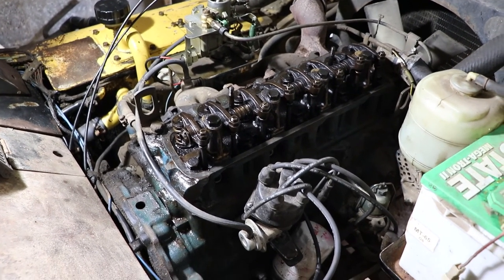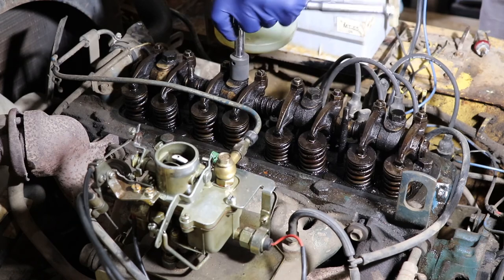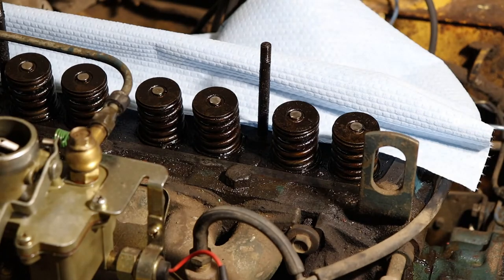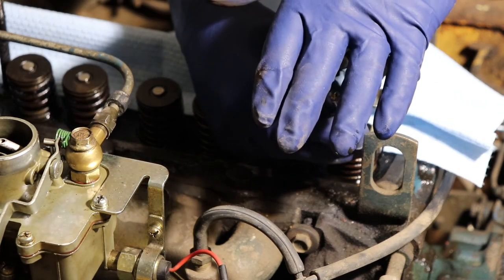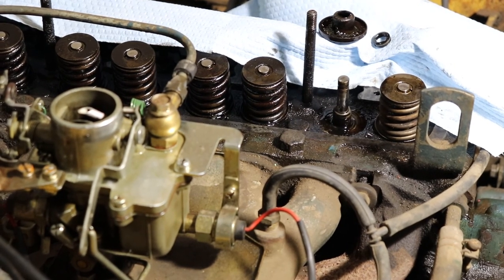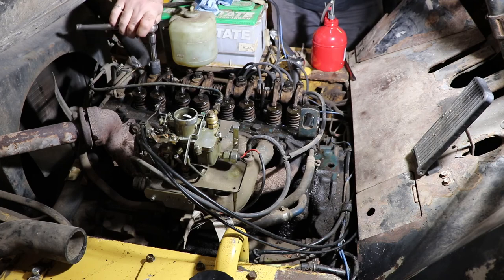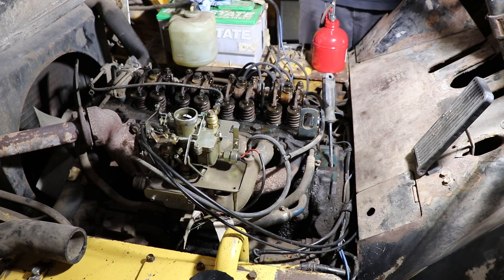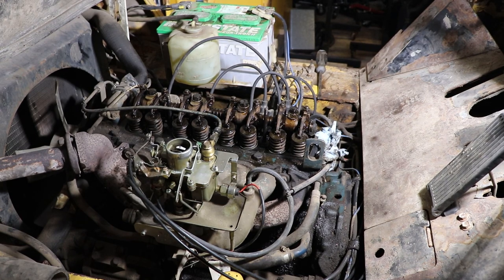Nissan H20 Valve Stem Seal Replacement with Cylinder Head On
In this video I use an air compressor to change the valve stem seals on a TCM FG25N2S Nissan H20 engine with the cylinder head still installed.  4 of the 8 seals had been broken in half and I was getting a lot of blue smoke despite having excellent compression.  Prior to doing this job I did clean the top end of the cylinders using sea foam.

-Valve Spring Compressor, OTC: 4573,
-Bosch Compression Tester: 7828,
-3/8" Drive Torque Wrench: Various,
-Oil Can: Various,
-Magnet Pickup Tool: Various,
-Feeler Gauge: Various,
-Sea Foam Top End Cleaner
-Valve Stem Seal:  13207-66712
-Valve Cover Gasket: 13270-E3400,
-Denso Spark Plug: W20ES-U,